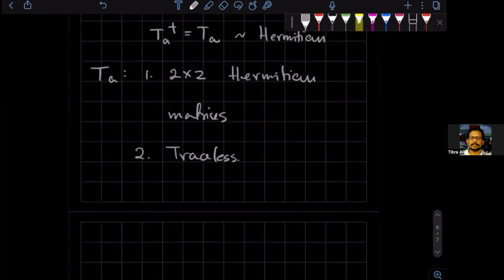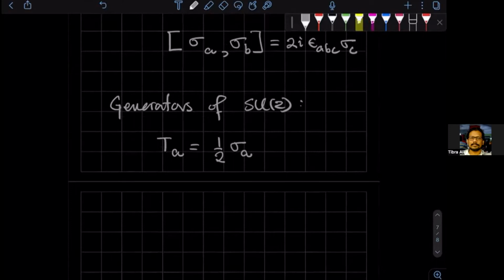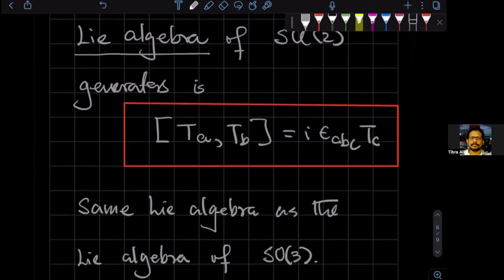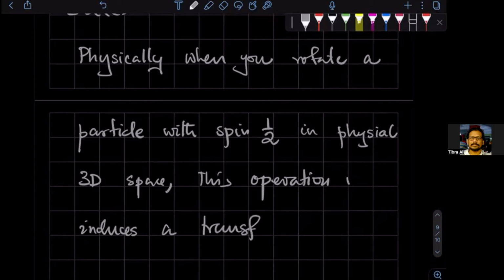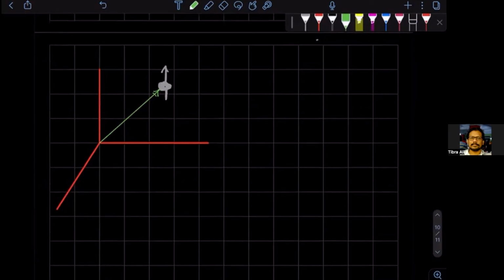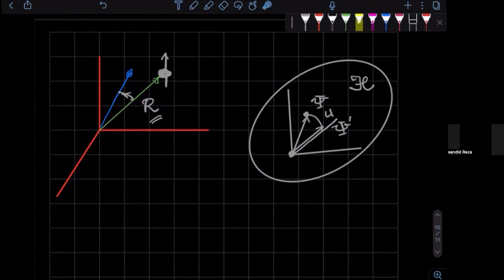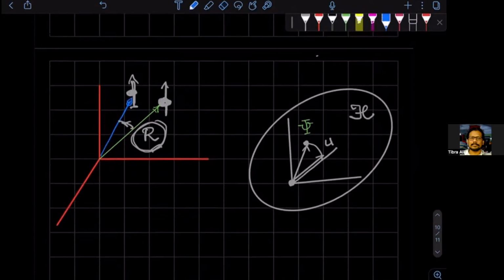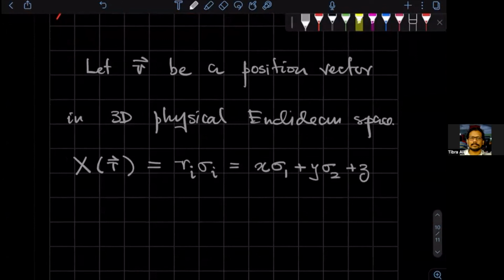Group Theory L10V2: SU(2) and Quantum Mechanics